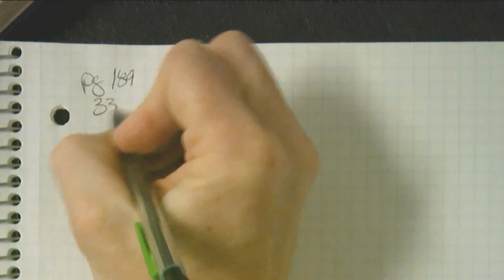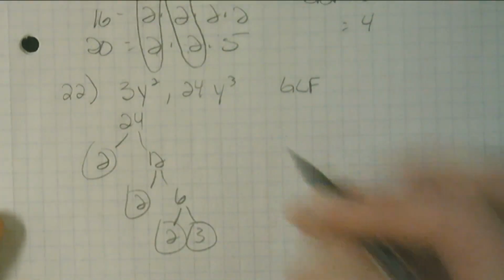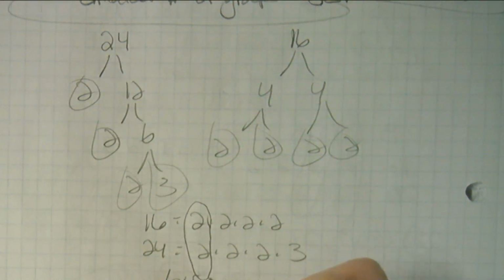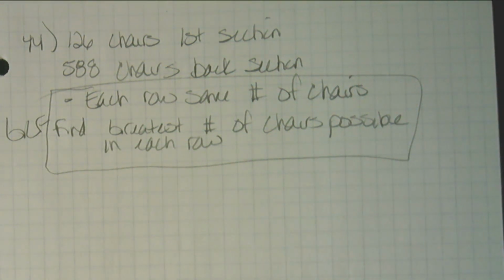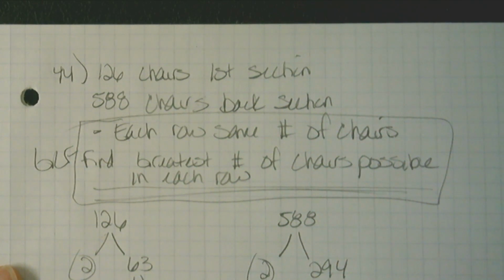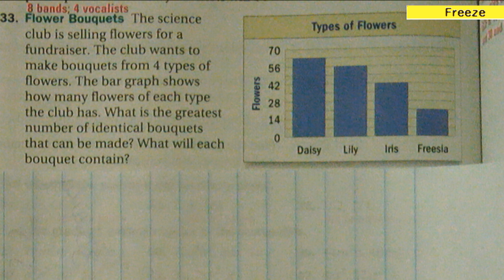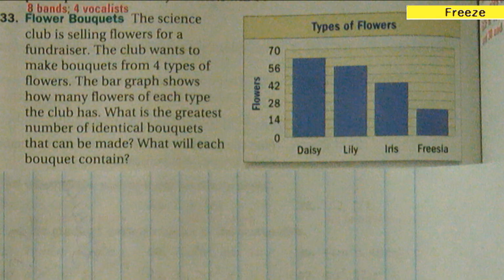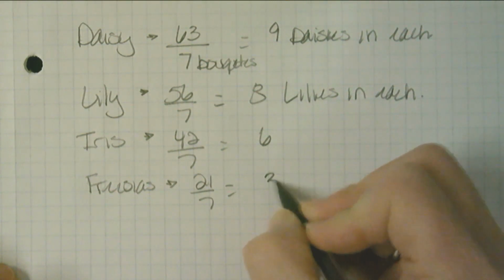1 6 7YZ Chap 4 3 Greatest Common Factor